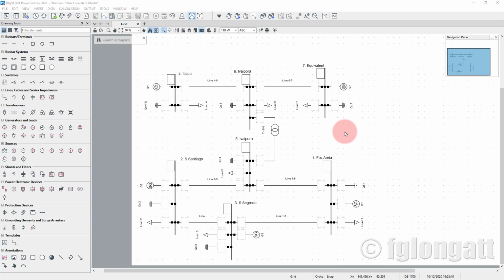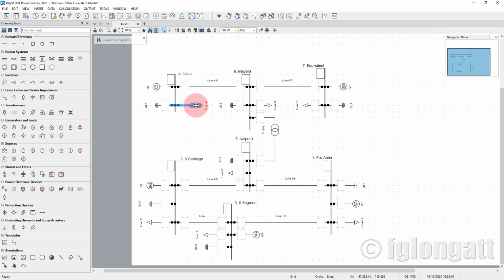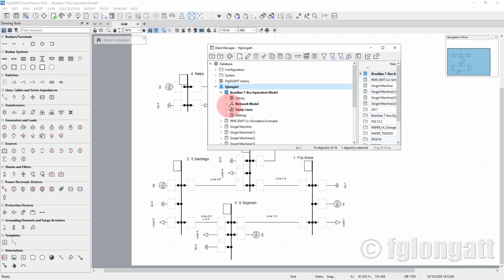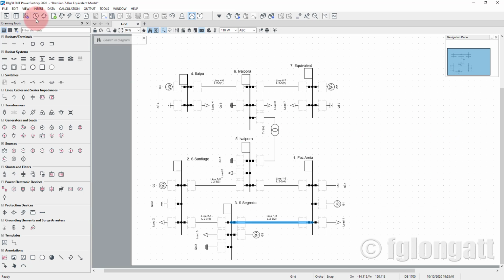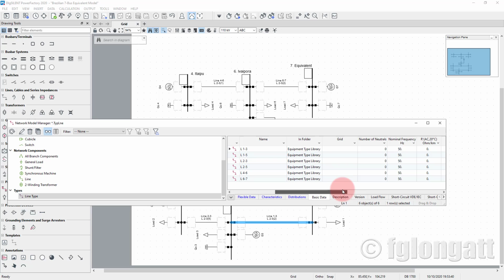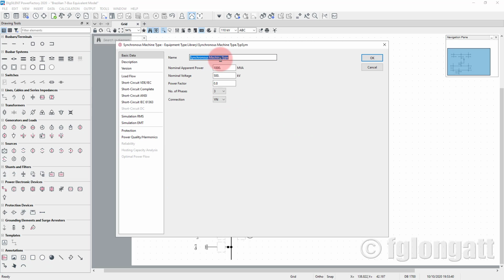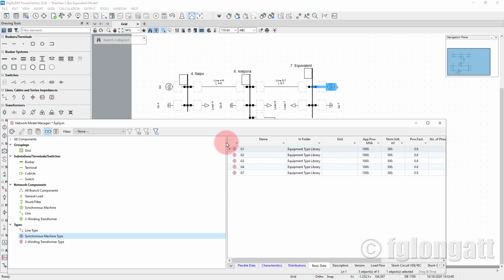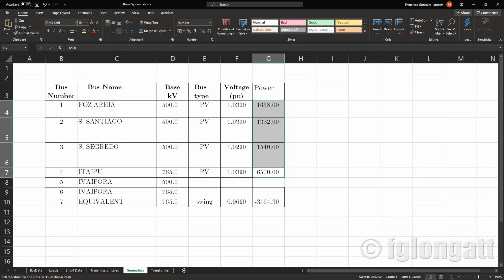Creating Brasilian 7 bus Equivalent in PowerFactory PART 3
The video is dedicated to teaching the students a basic and straightforward way to create a power system model from scratch.
The 7bus, 5-machines equivalent model of the South-Southeastern Brazilian power system configuration in the late 1980’s, disregarding the large HVDC Itaipu transmission system, has been used in several small-signal stability related works. The full data of the benchmark system is taken from IEEE PES. 'Benchmark Systems for Small-Signal Stability Analysis and Control', Technical Report PES-TR18 [1].
In this series of videos, The Brazilian 7-Bus Equivalent Model is created inside the DIgSILENT PowerFactory and then a steady-state analysis is performed using the load-flow functionality inside PowerFactory (ComLdf). Finally, a comparison between the simulation results at the values shown in [1]. Students will find interesting reading [2].
[1] The full document is available at the IEEE PES Resource centre (Links to an external site.) (the report is free for IEEE PES members)
[2] C. Canizares et al., "Benchmark Models for the Analysis and Control of Small-Signal Oscillatory Dynamics in Power Systems," in IEEE Transactions on Power Systems, vol. 32, no. 1, pp. 715-722, Jan. (Links to an external site.)